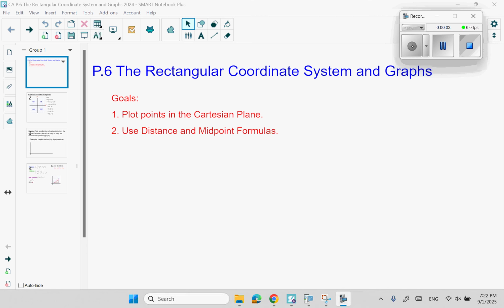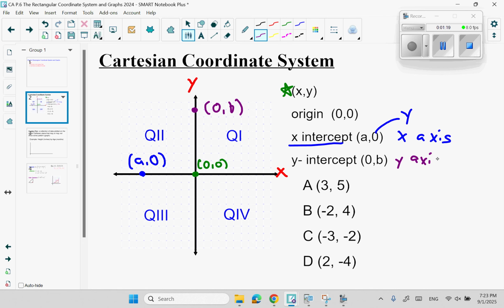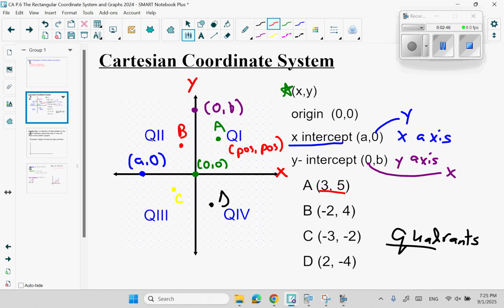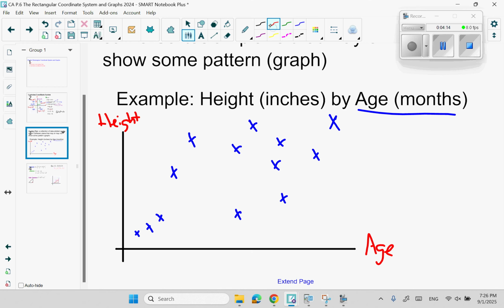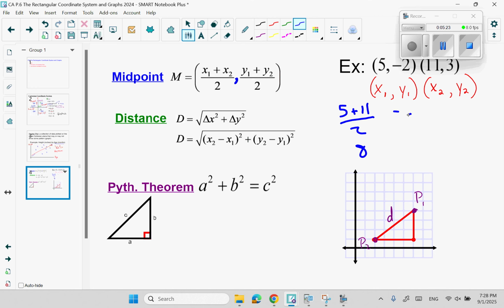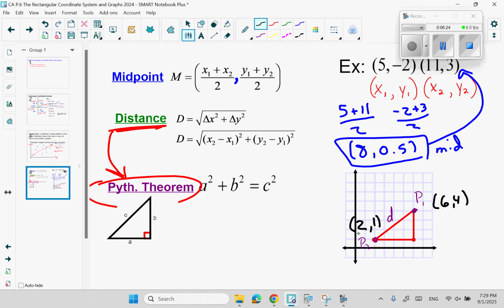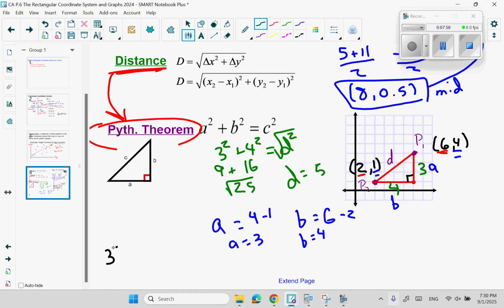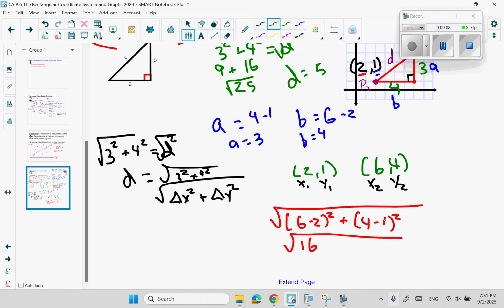P 6 College Algebra